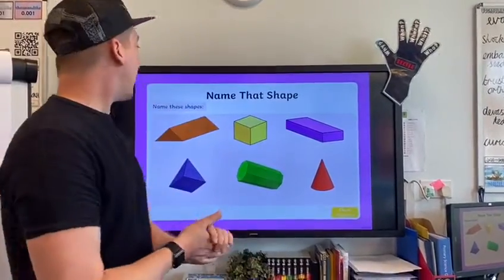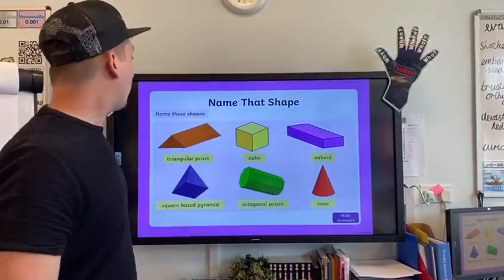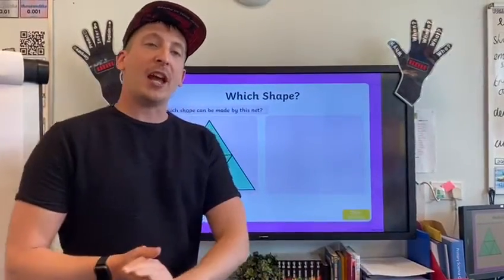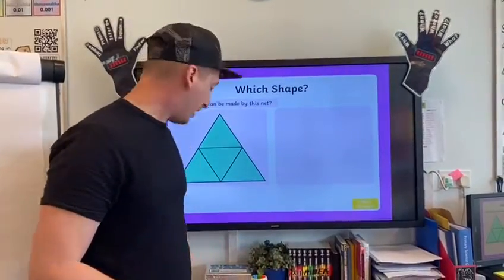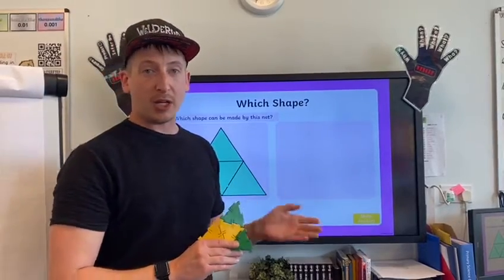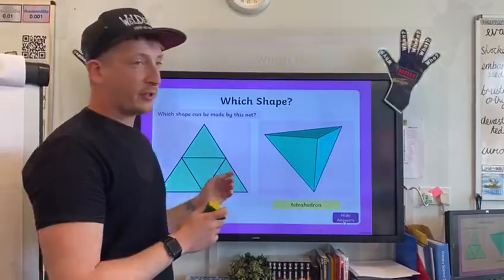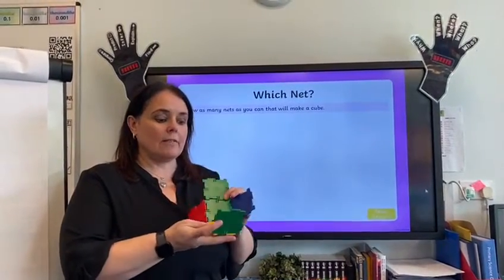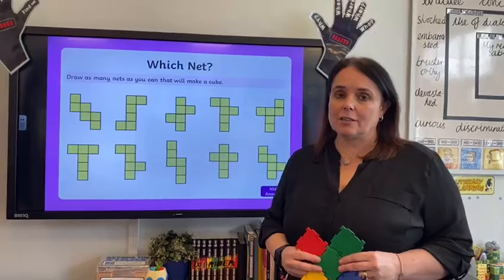Year 6 Maths Thursday 21052020 - Lea Forest Primary Academy